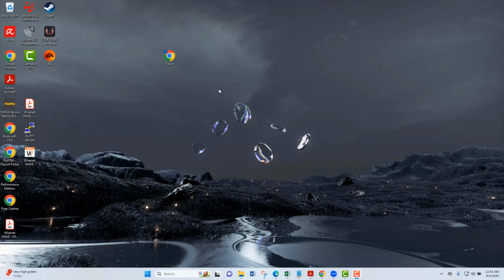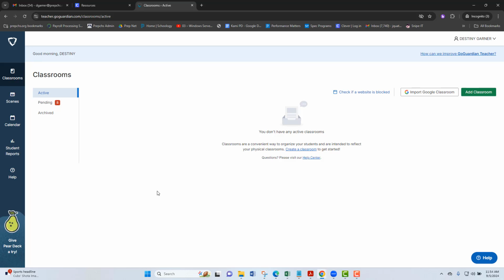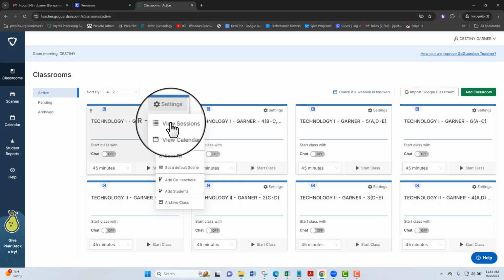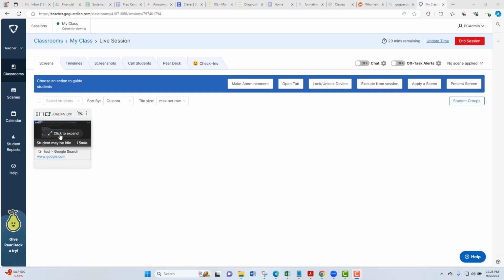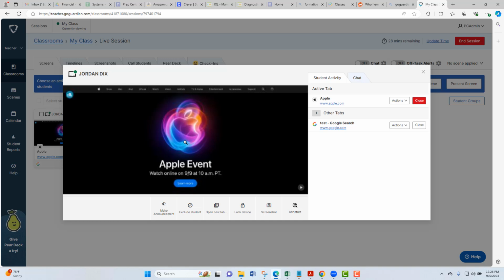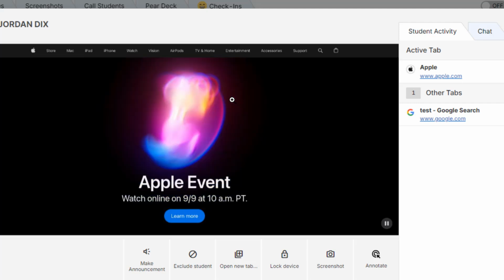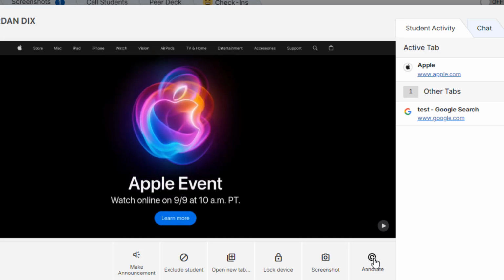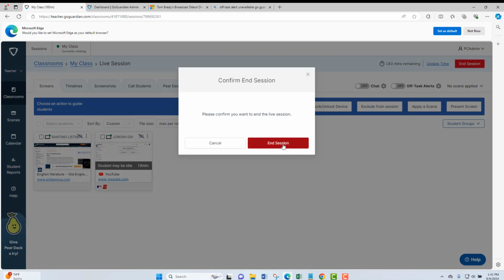Go Guardian Setup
Go Guardian Setup for Prep Charter High School